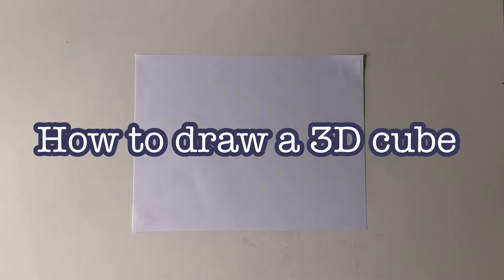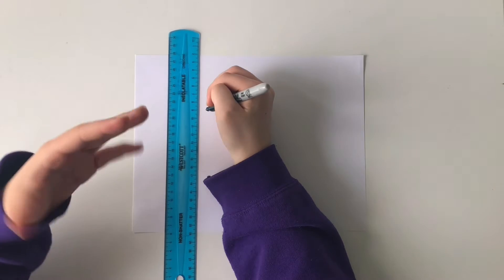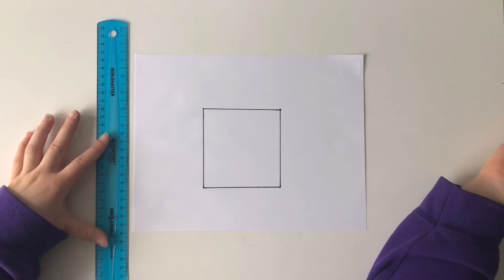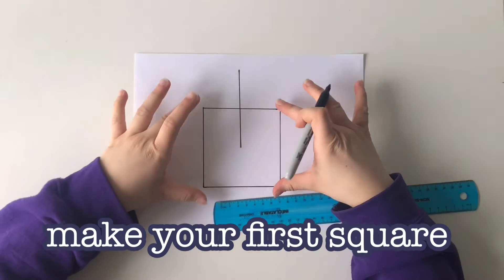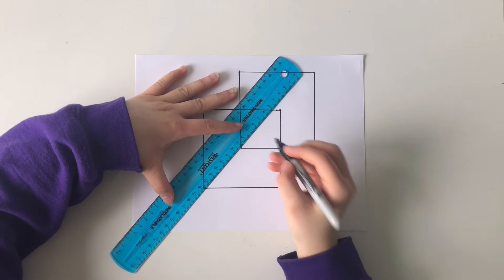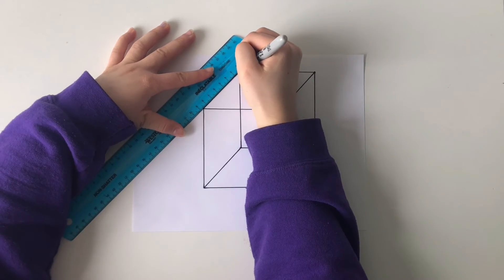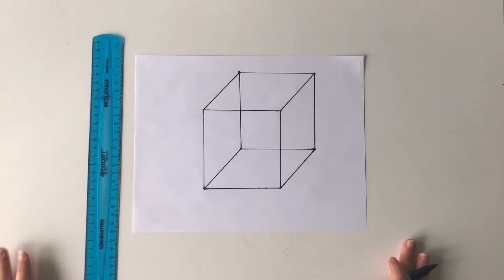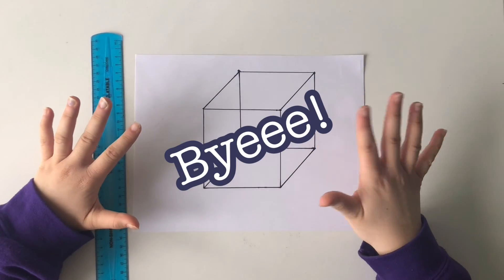How to Draw a 3D Cube Step by Step Tutorial ~ Simple and FUN ~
Hi everyone!
In this video, I will be teaching you how to draw a 3D cube! Anyone can learn how to draw this, even beginners! So go grab your pencil, paper, and if you want a ruler, and let's get started! This tutorial is step by step and anyone can follow along to it. Not to mention, it is also really fun and a great activity to do when you're bored! Drawing this cube will take no more than five minutes, and is a fun sketch to teach and impress your friends and family next time you see or talk to them! I am using a pen to draw this, but a pencil works perfectly fine too! And I forgot to state in the video, but if you want to make the cube from a more straight - forward angle, I would recommend making the top a little shorter. Hope you found this video helpful, and have a great rest of your day.
- Gemma